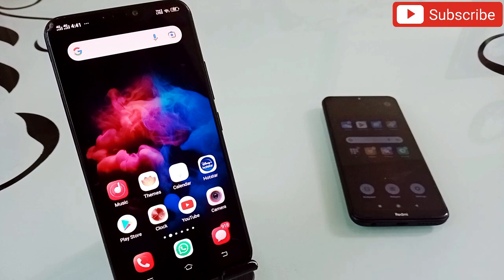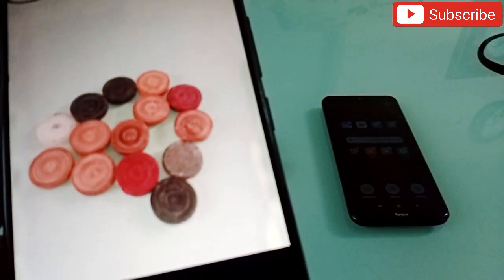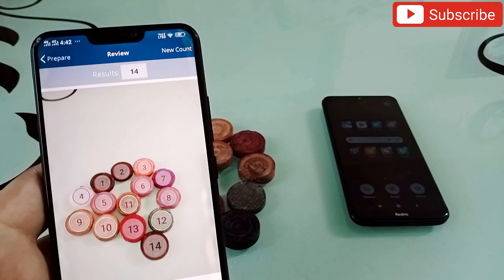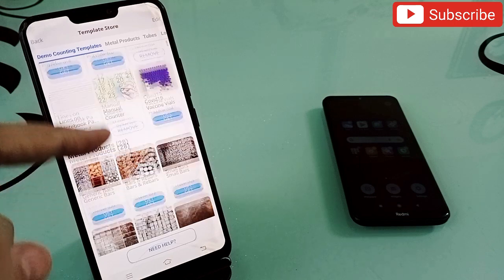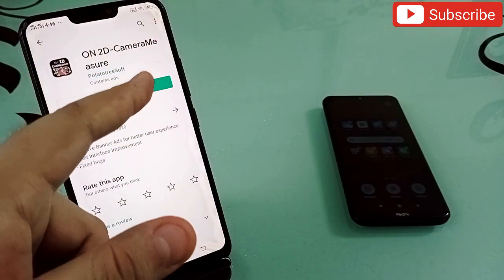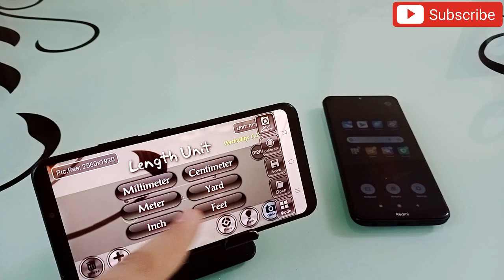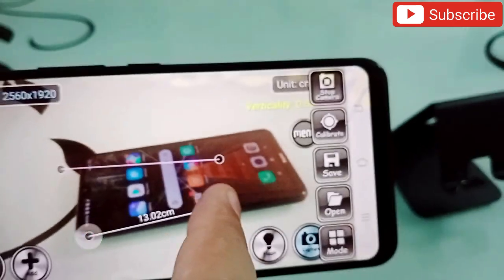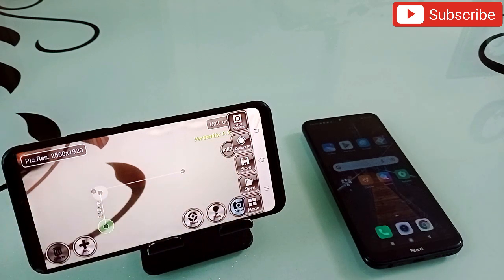Two New Android Applications No One Knows But Actually Exists , New Android Applications 2021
Two New Android Applications No One Knows But Actually Exists , New Android Applications 2021. This Video is Only for Educational Purpose , In this Video we have Shown Two New Android Applications with the Help of which you can count any thing just by clicking a photo or you can also measure anything with this Application